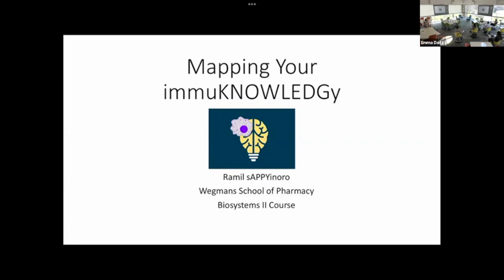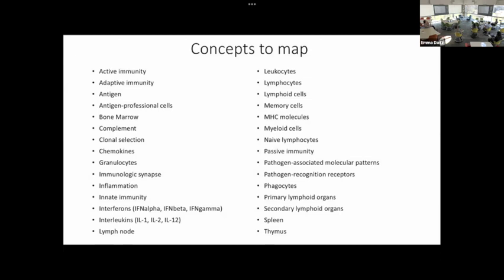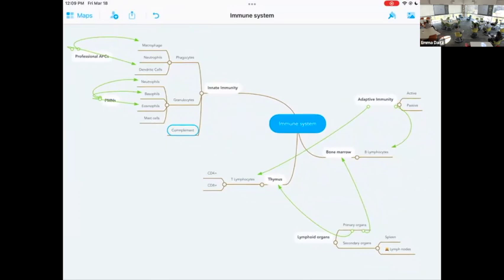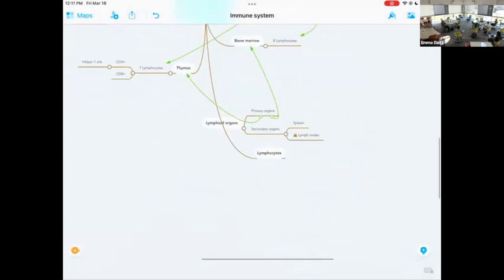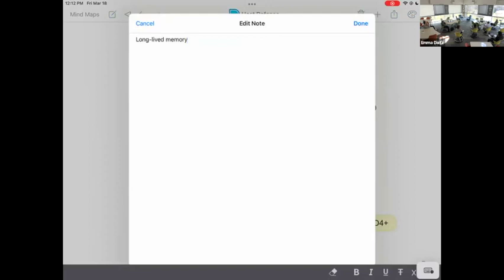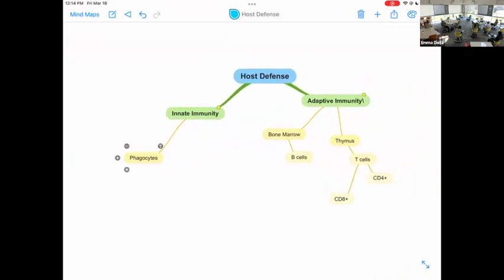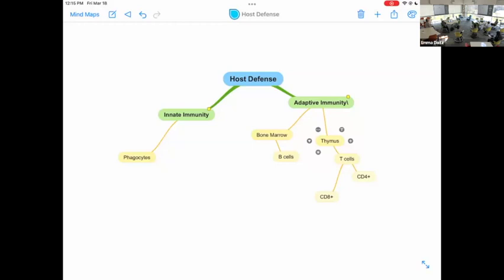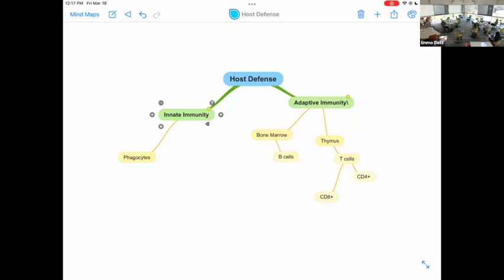Mapping your immuKNOWLEDGy: Ramil Sapinoro, Ph.D.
Ramil Sapinoro shares concept mapping tools on the iPad.